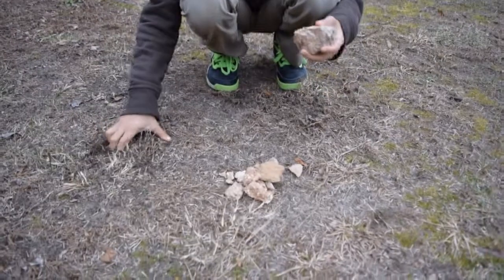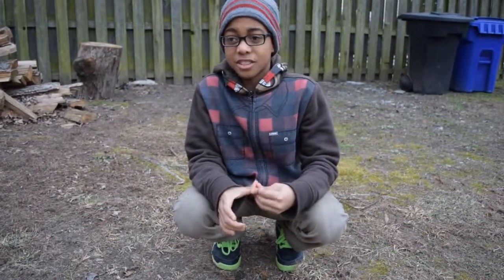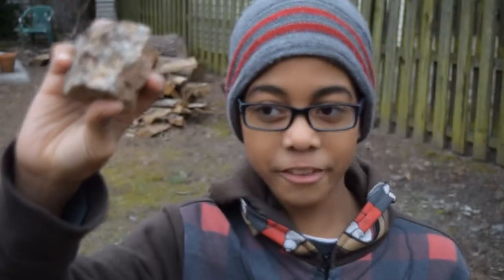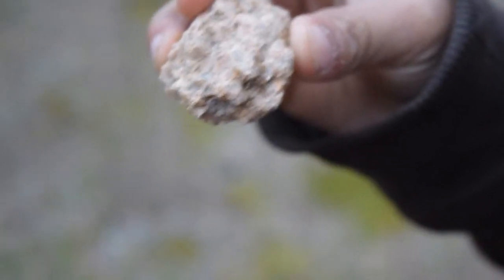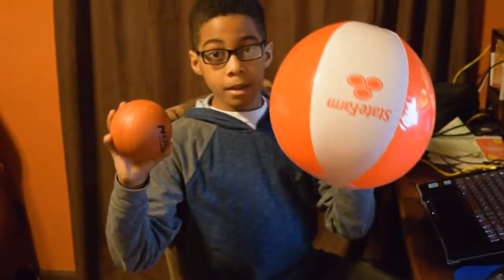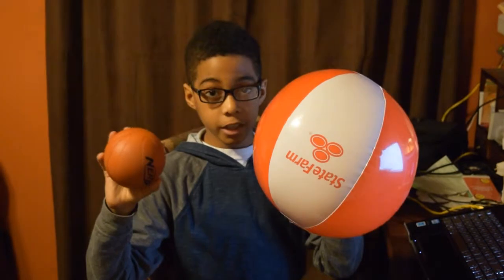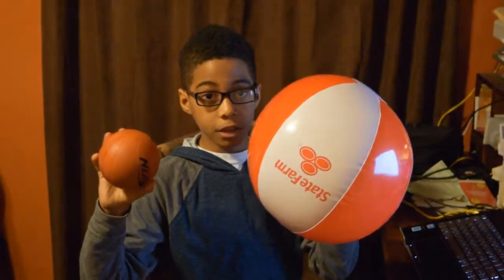Willie's Mercury ProjectFinal Comp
My son had a project to do on the planet Mercury.  He was not interested in making a poster or painting styrofoam for his visual.  This is what we came up with.  He knows Mercury and after watching this you should too.This was fun to do with him.  Theatre moms have the best kids! LOL